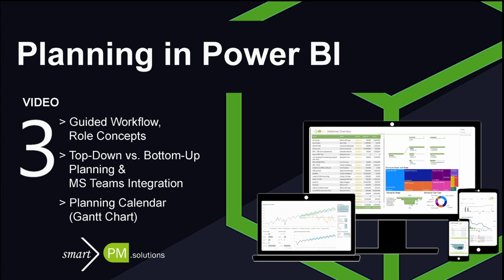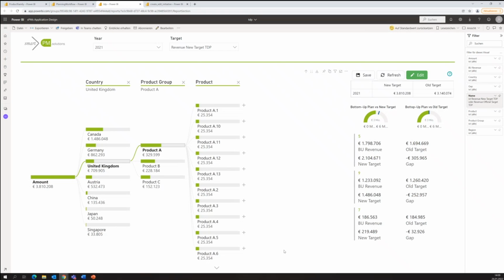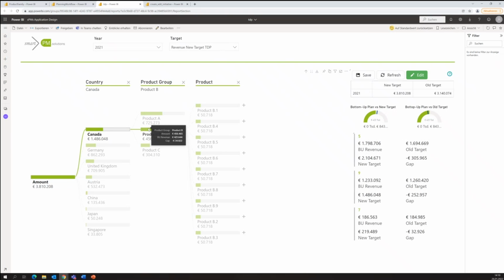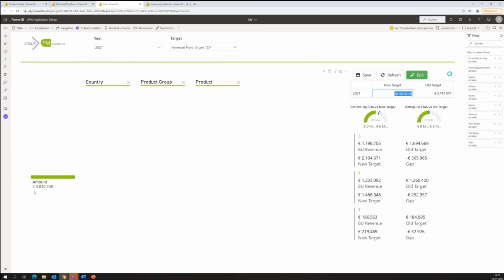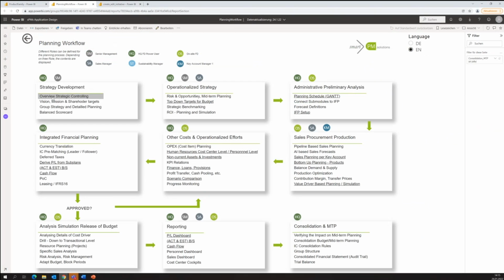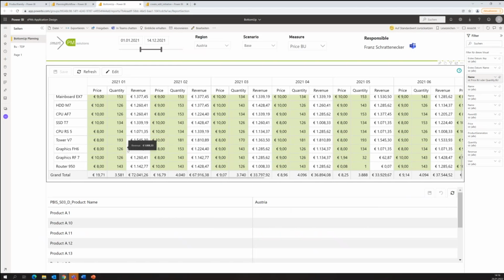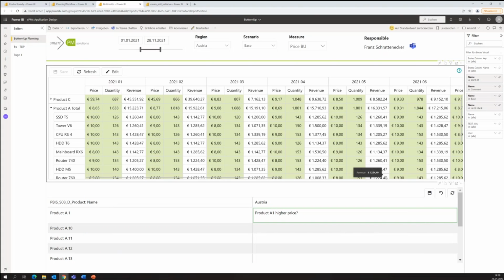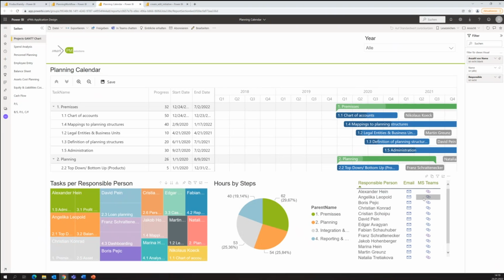How to Plan in MS Power BI - Part 3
Guided Workdlow, Role Concepts. Top-Down vs. Bottom-Up Planning & MS Teams Integration. Planning Calendar (Gantt Chart)

You want to learn more.